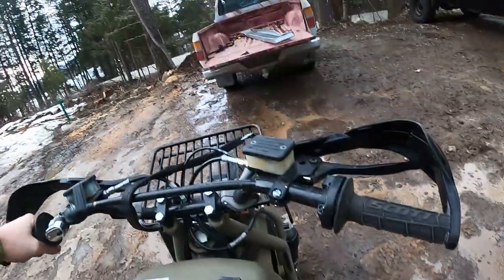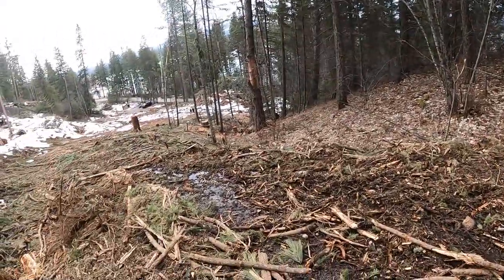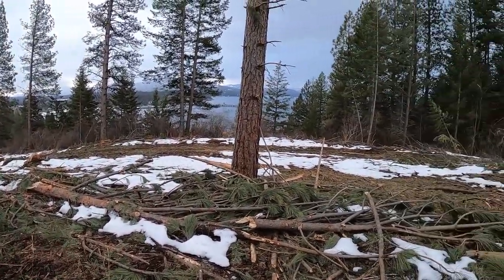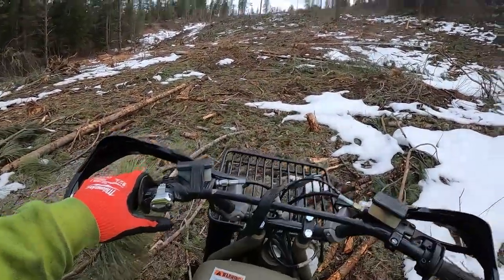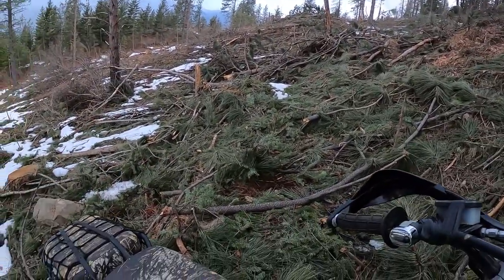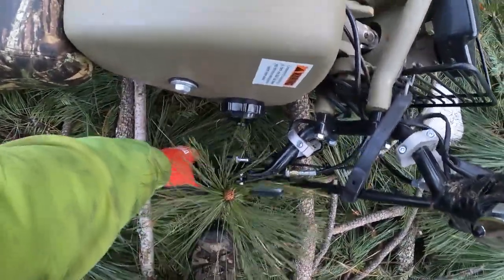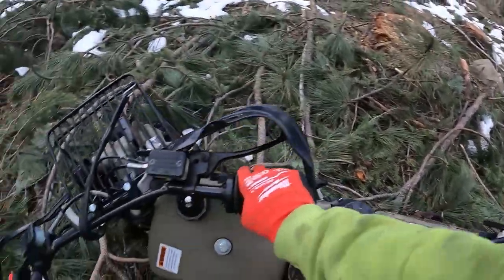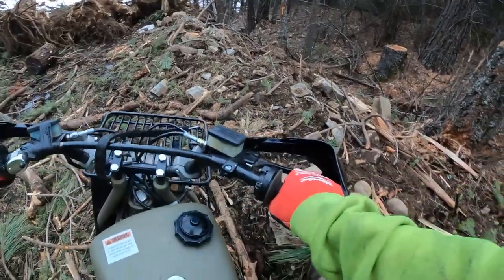Exploring Ravaged Trails on the Rokon 2x2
Exploring The completely devastated trail system that I started my Rokon videos with.
Go check out KA Off Road on Instagram! @KEEPAMERICAOFFROAD